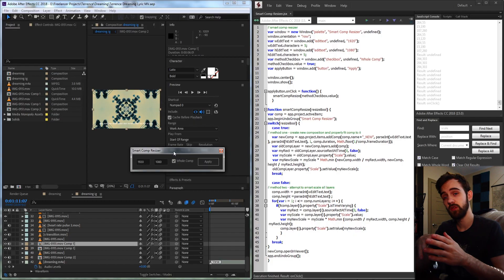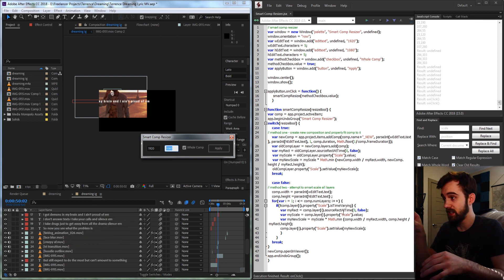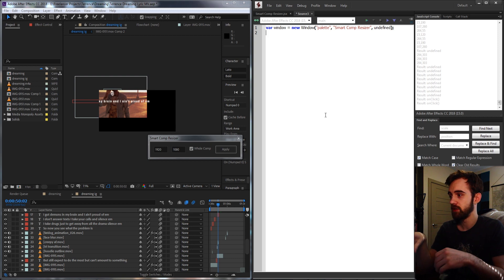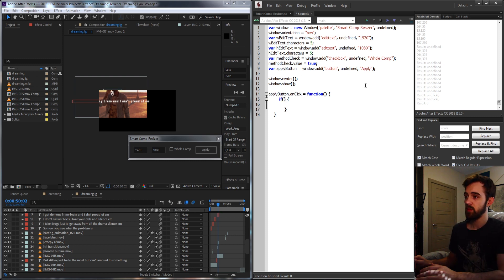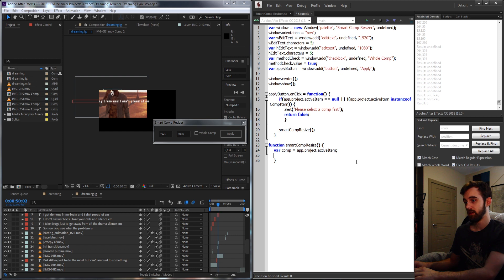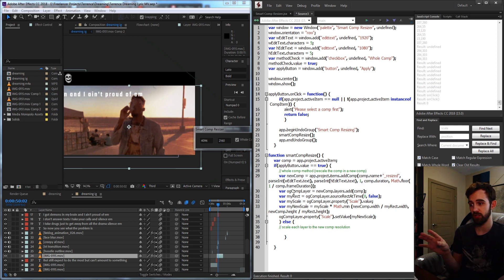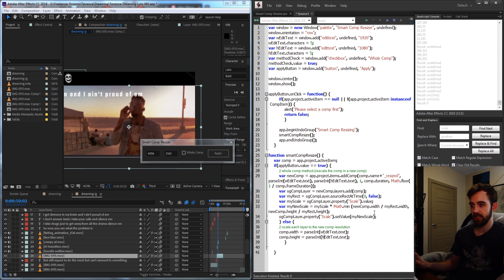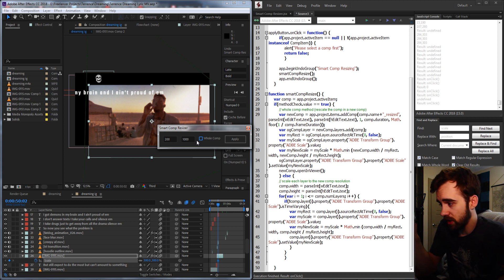After Effects Scripting Tutorial: Smart Comp Resizer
Resize your compositions using two different methods, and learn tons of useful all-purpose code along the way!

Timestamps:
Introduction- 0:00
UI Coding- 1:38
Preparing to resize- 4:18
smartCompResize() and Explanation- 5:50
Resize Method 1- 7:55
Resize Method 2- 11:52
Testing- 14:49
Outro- 15:36

BTC- 3H5VB5RTUs6cNYuuauWd1pzcrUDiE66qsq
ETH- 0x63c70f3d0aB34F2de6afA872f2E1E39B73cBE794
BAT- 0x63c70f3d0aB34F2de6afA872f2E1E39B73cBE794

aescripting resize resizecomposition Become a channel member to help support and get access to perks